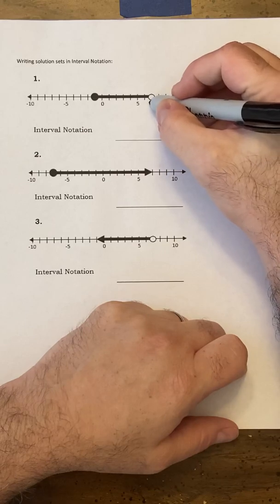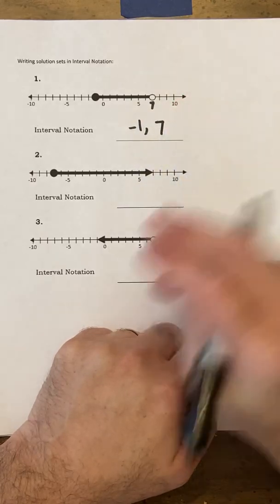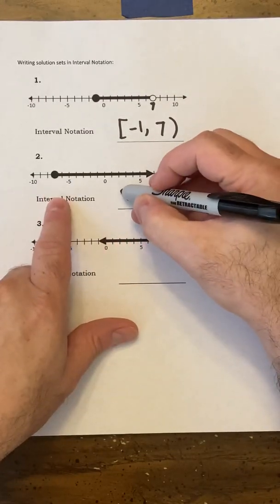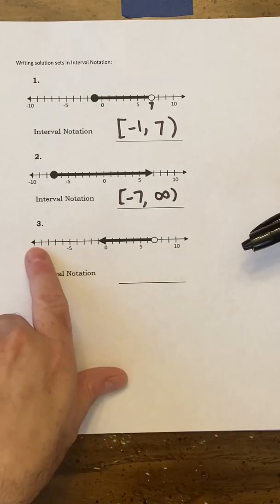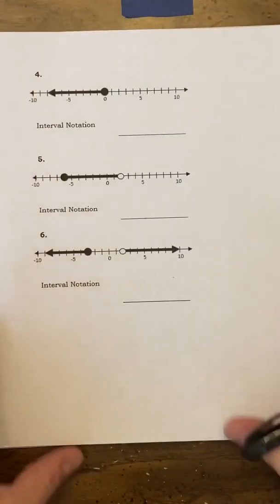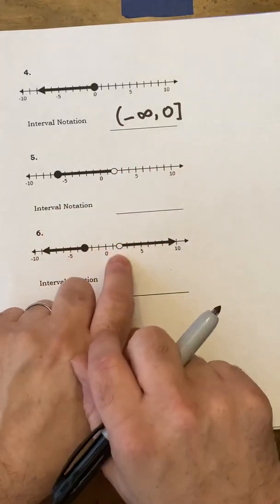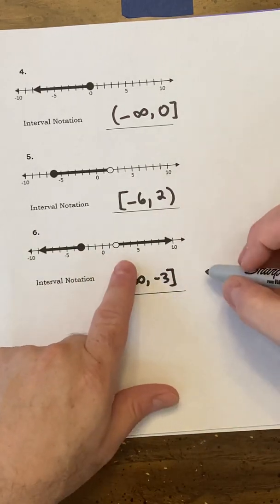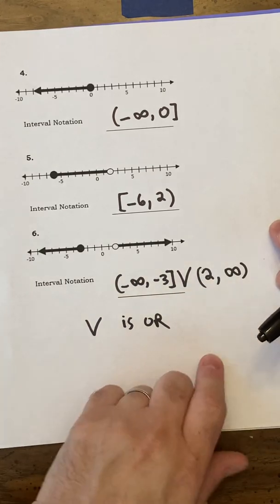Lesson 4 Algebra 1